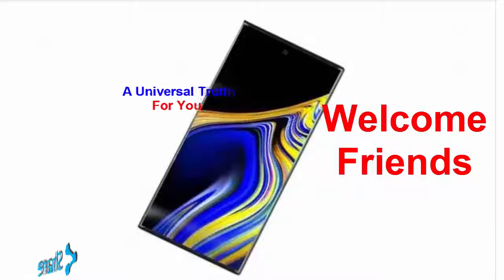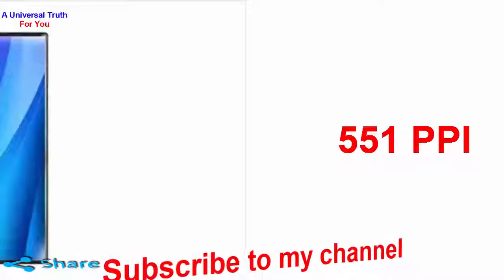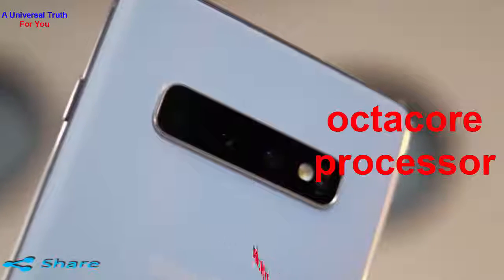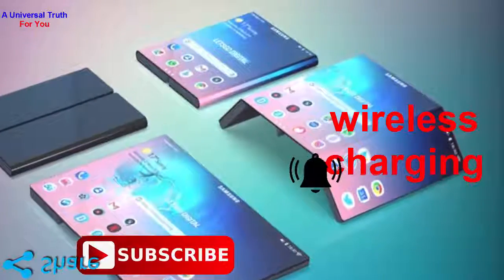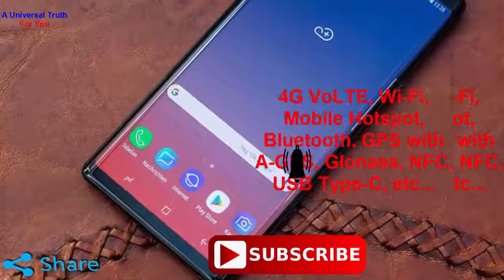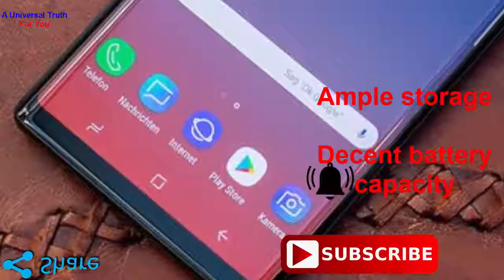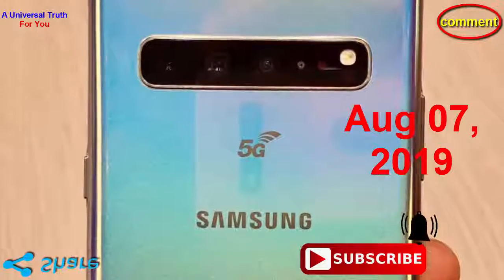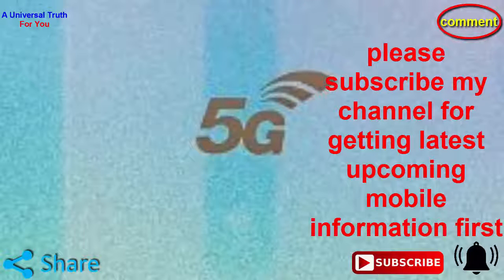SAMSUNG GALAXY NOTE 10E, new, tech news, today phones, Tablets, Electronics devices, Top 10 Mobiles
The Samsung Galaxy Note 10e is a flagship smartphone that comes with a number of premium features. It is one of the notable devices in the Galaxy Note 10 series. Among the high-end features, it has a powerful processor, ample storage, impressive cameras, wireless charging support and more. A hybrid slot is there that can be termed as a drawback.

Samsung latest smartphone New mobile launch Electronics devices Mobile lovers Electronics devices present for you

Dear viewers, i will start my giveaway as soon as possible, so please support, share and help me to grow my channel, thank you very much!!

Rules:
1. You should like my video
4. Write comment in the comments section as “All done”
5. You should watch my full video